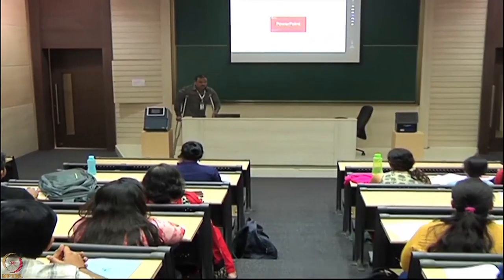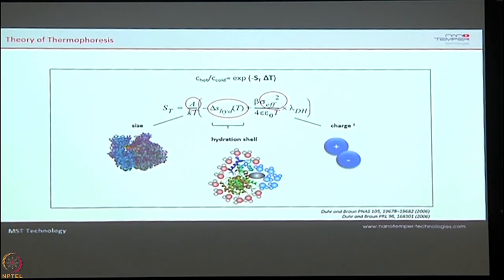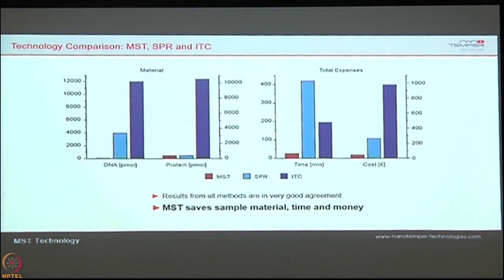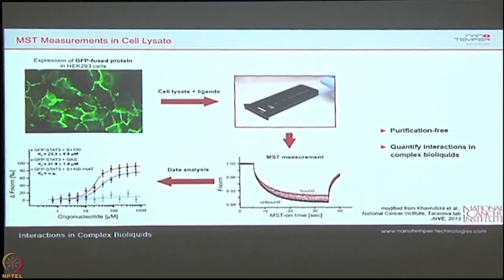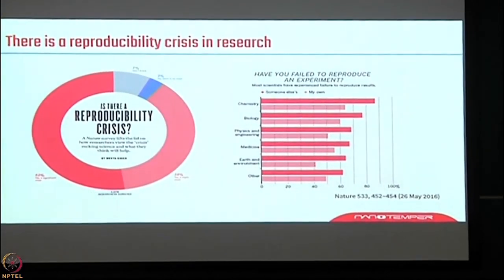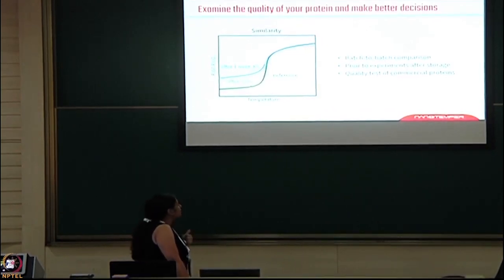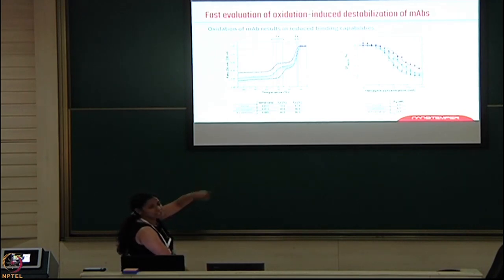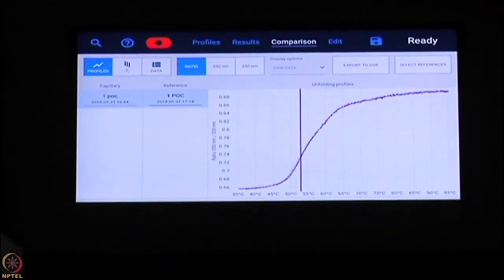Lecture 44 : Biomolecular interaction analytics using MicroScale Thermophoresis#swayamprabha